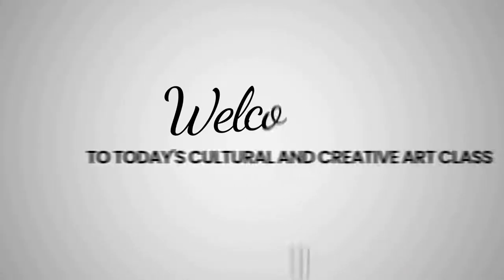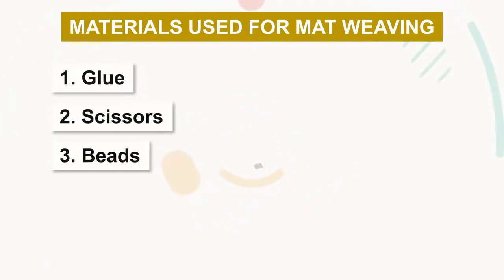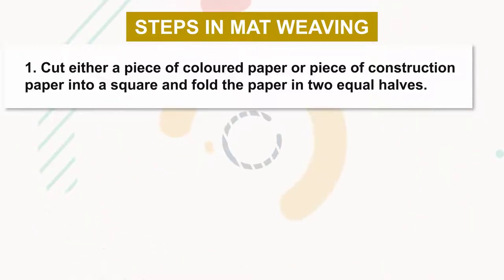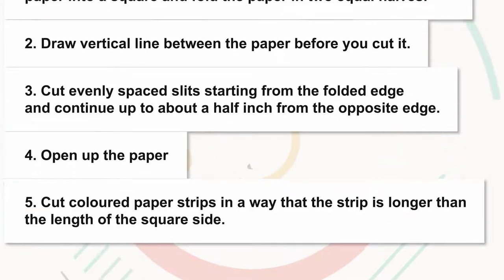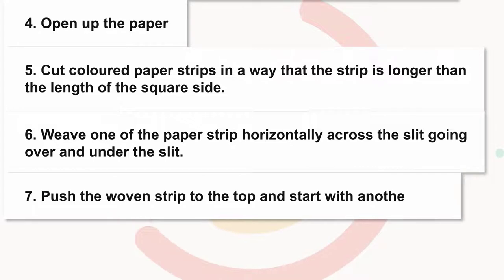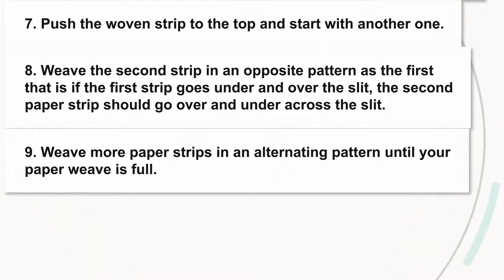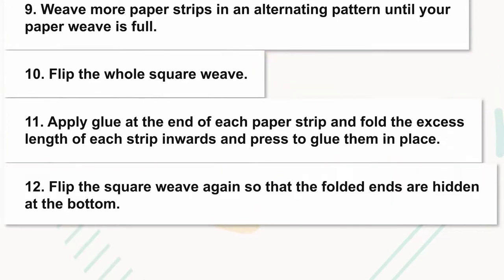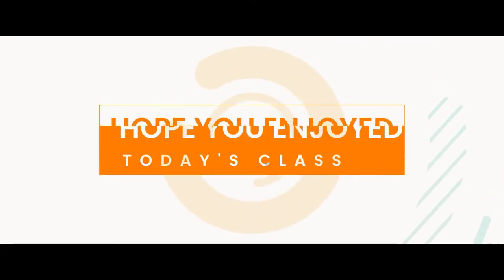Primary Art Lesson ||MAT WEAVING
This is an educational video tailored with instructional Art digital tools to help the Children learn art work, art skills, art development and identification of art works with a creative learning material. Cultural and creative art class for kids to learn the meaning of the works of art.
Every kid will learn some elementary of art work and examples of those art work. Art idea with free art tools and materials in our various home. Kids that come to this channel will be able to develop their art skills, passion, potentials, gifts, and talents from the grass root with seasoned, and vast experience from the coach. The video also covers a basic introduction to primary school both private and public art education.
Kids in basic school either public or private primary school in (Year 1, Step 1 or Basic 1) will learn more about drawing and painting elements, rudiments of art basic foundations. This will help kids to deplore the art skills and concept they might have learnt or about to learn according to the approved Government schemes of work and class room lesson notes, cut across any state in Nigeria, first term of the Academic Calendar year in basic 1. It is most appropriate for pupils, toddlers, kindergarten, receptions and Lower primary categories.

In our class today, our topic is MAT WEAVING.
Plain weave can be used to weave mat.
Materials used for mat weaving:
# Glue
# Scissors
# Beads
# Coloured paper
# Decorative materials
Steps in mat weaving
1. Cut either a piece of coloured paper or a piece of construction paper into a square and fold the paper into two equal halves.
2. Draw a vertical line between the paper before you cut it.
3. Cut evenly placed slits starting from the folded edge and continue up to about a half inch from the  opposite edge.
4. Open up the paper.
5. Cut coloured strips in a way that the strip is longer than the lengh of the square side.
6. Weave one of the paper strips horizontally across the slit going over and under the slit.
7. Push the woven strip to the top and start with another one.
8. Weave the second strip in an opposite pattern as the first, that is if the second strip goes under and over the slit, the second paper strip should go over and under across the strip.
9.  Weave more paper strip in an alternating in a paper until your paper weave is full.
10. Flip the whole square wave.
11. Apply glue at the end of each paper strip and fold the excess length of each strip inward and press to glue them in place.
12. Flip the square weave again so that the folded ends are hidden at the bottom.
13. Cut a larger piece of paper weave
14. Glue your paper weave on top of the frame.
15. Decorate the frame with any of these materials such as, stickers, buttons, beads or any other decorative materials.